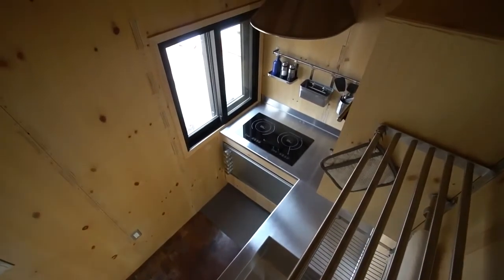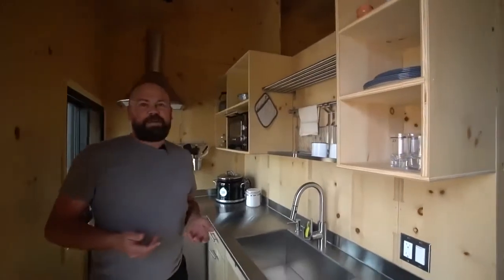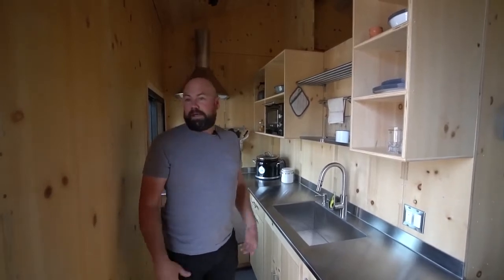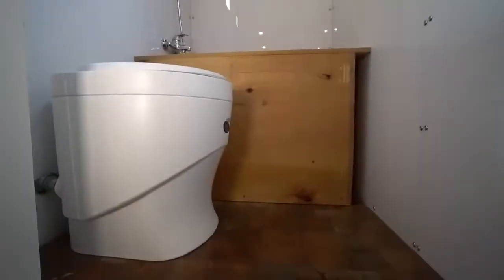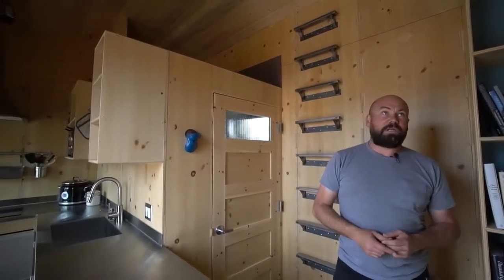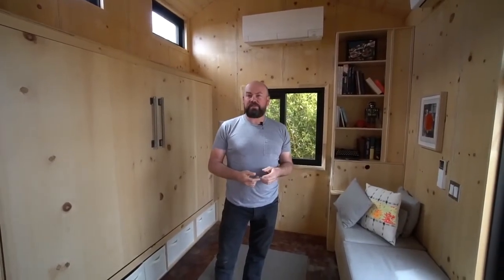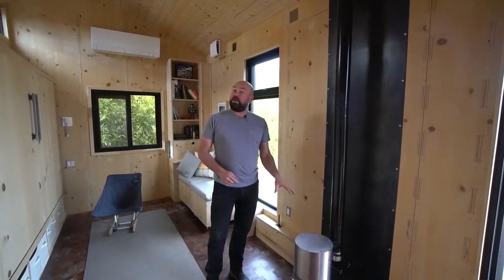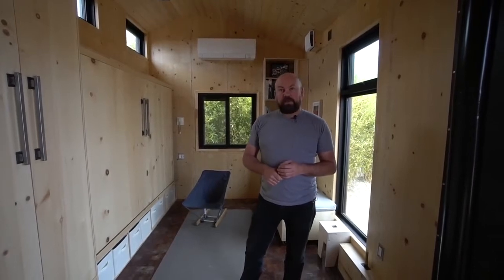The Most Cleverly Designed Tiny House ~ Extraordinary Structures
Weizhengheng Expandable Container House with fire resistance property
Lillevilla Allwood Cabin Kit Getaway (Getaway Cabin kit)
Nature's Head Self Contained Composting Toilet with Close Quarters Spider Handle Design can be purchased
Honda EU2200i 2200-Watt 120-Volt Super Quiet Portable Inverter Generator
WindyNation Complete 400 Watt Solar Panel Kit with 1500 Watt VertaMax Power Inverter RV, Boat, Off-Grid 12 Volt Battery